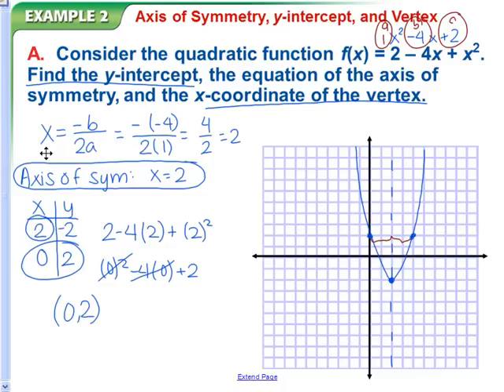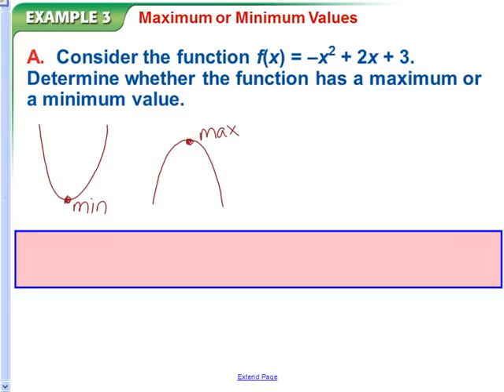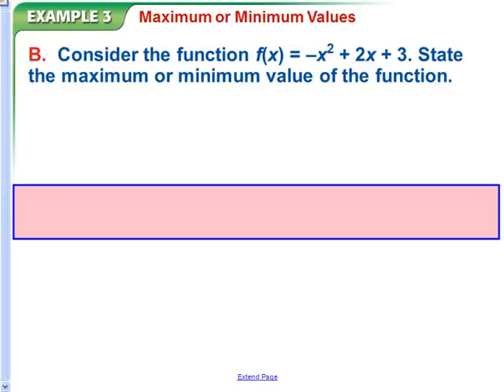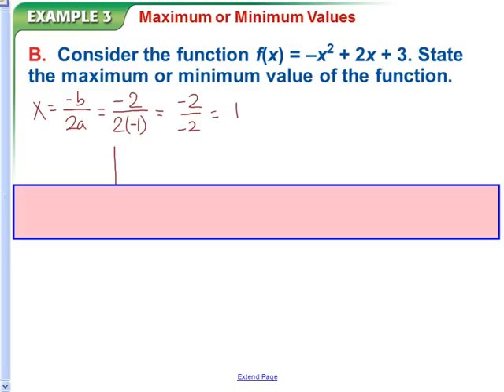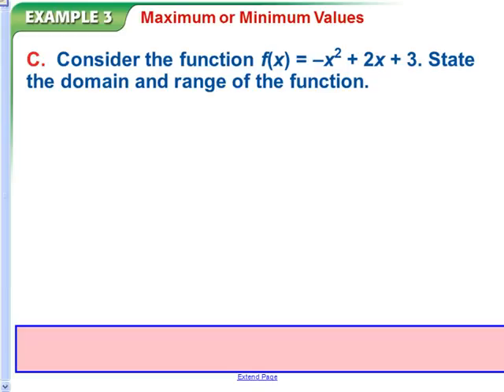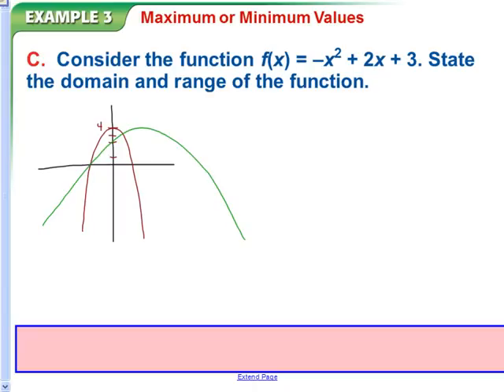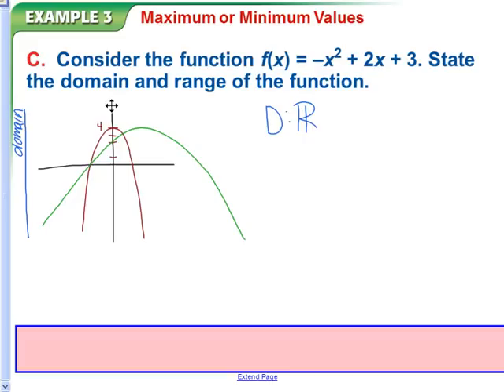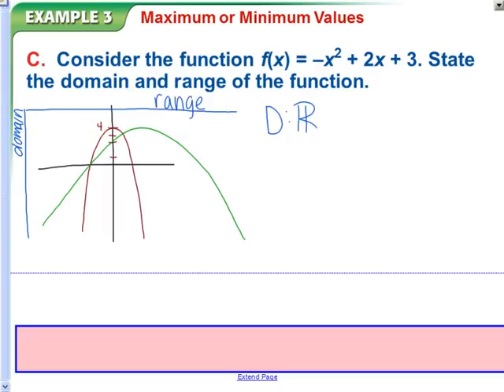Lesson 5 1 Part 2 of 3